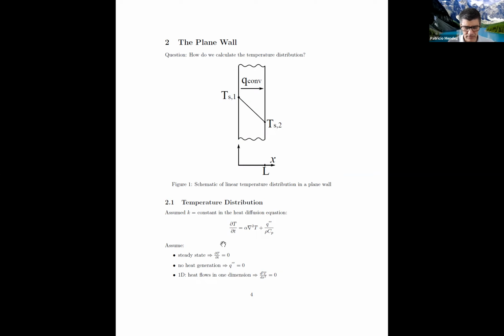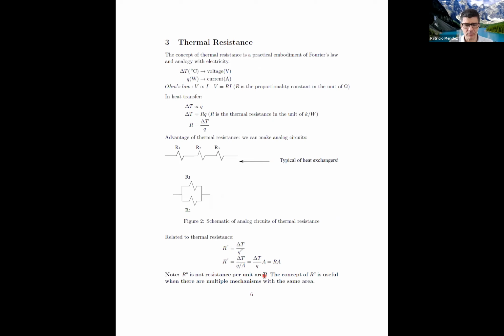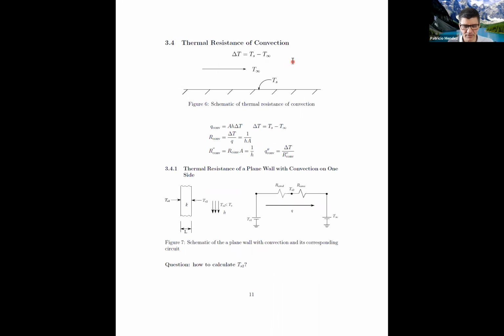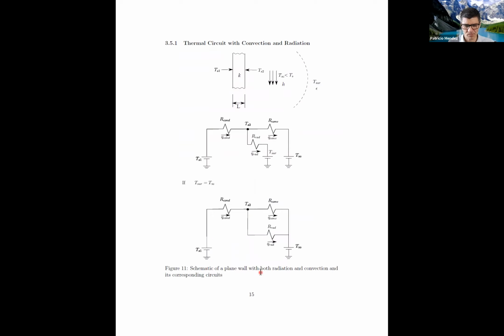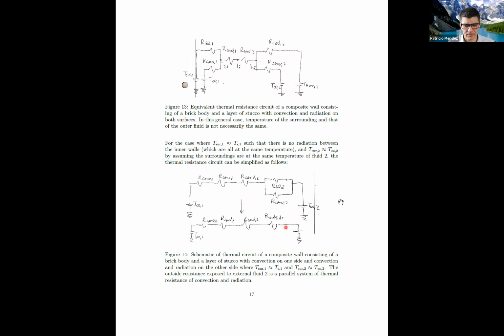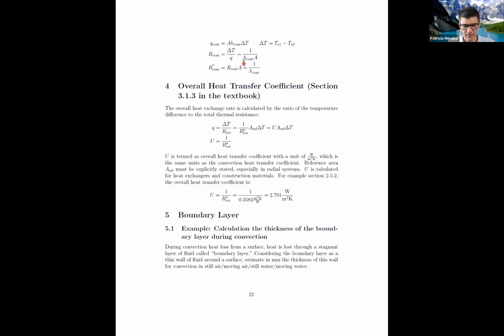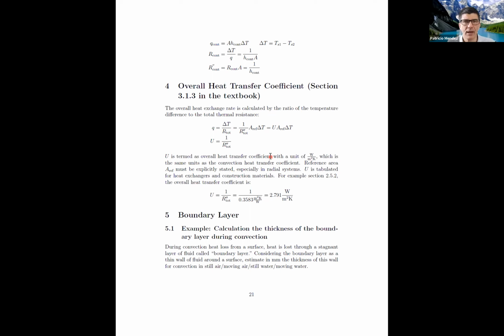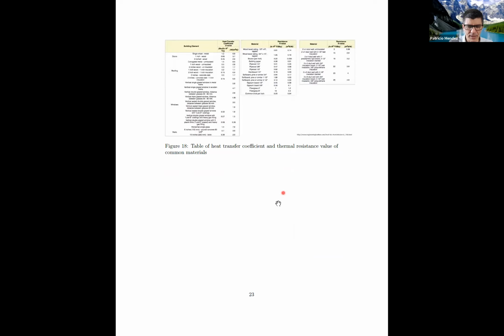ChE 314 20210222 Conduction Steady State 1D